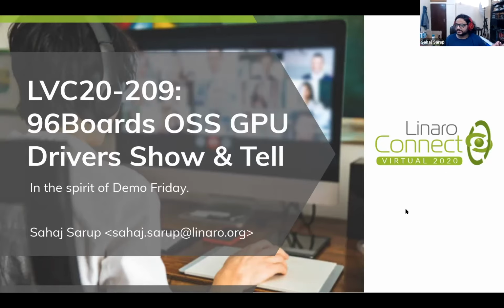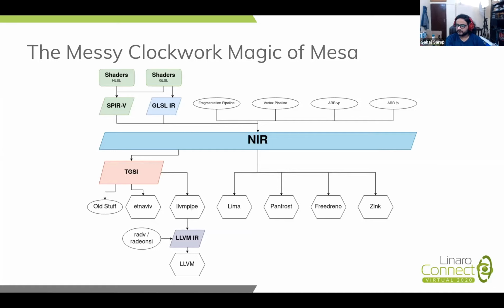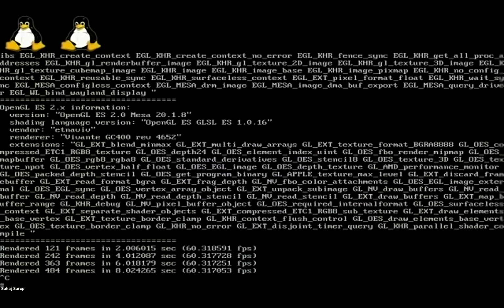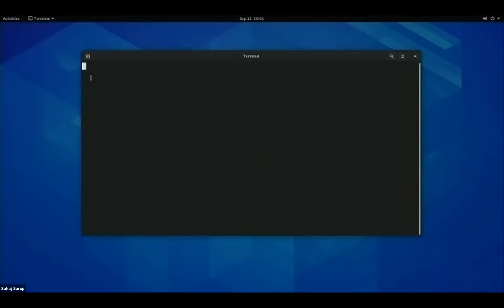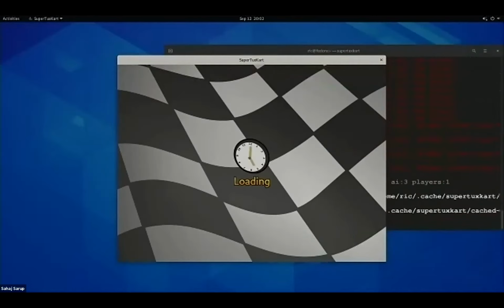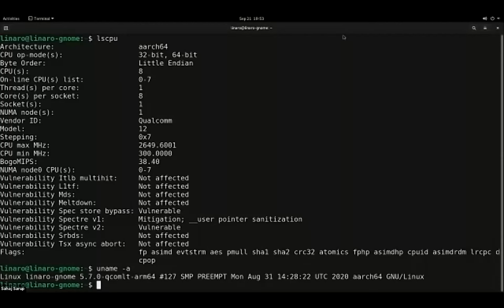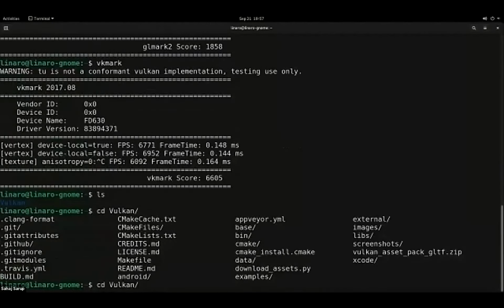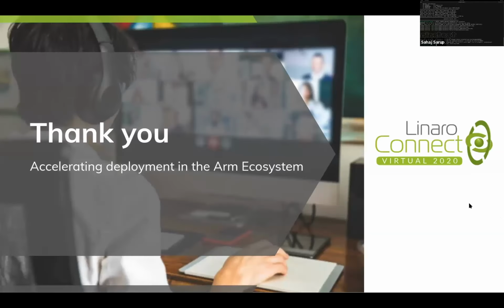LVC20 209 96Boards OSS GPU Drivers Show & Tell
96Boards keeps OSS first and we love OSS GPU Drivers. This will be a show and tell session about all the 96Boards development boards that are capable and run OSS GPU drivers.
The session will introduce the GNU/Linux graphics stack and the concept of Reverse Engineered GPU Drivers. Followed by a lot of Demos or pre-recorded videos of devices running benchmarks.